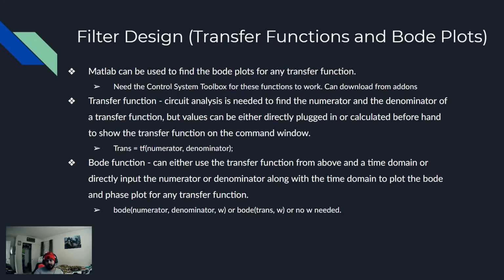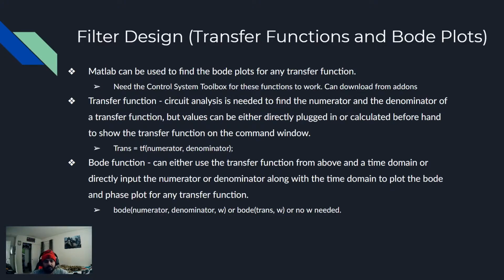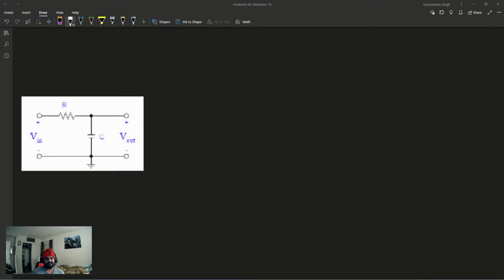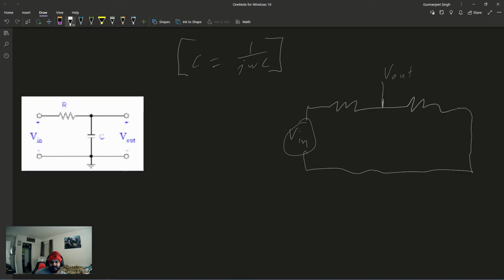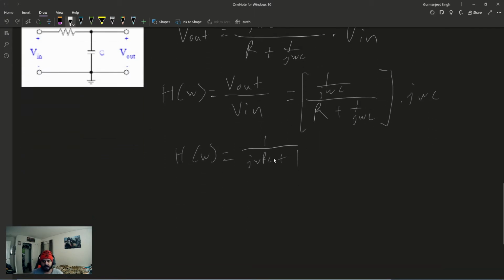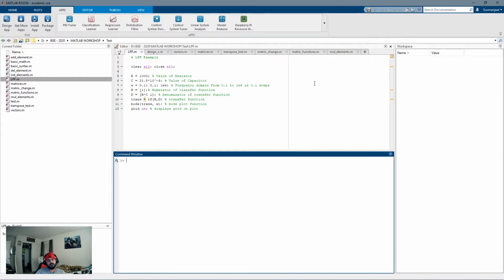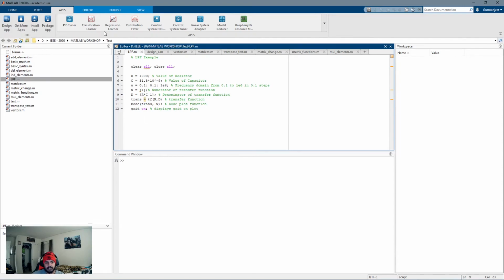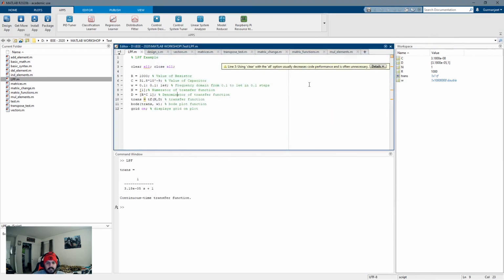MATLAB Workshop: Part 5 - Passive Low-Pass Filter and Bode Plots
These videos are designed to supplement your education within academia. In no way do these videos encompass all there is to learn about MATLAB, but instead they serve as a basic introduction to this programming language. Use these basics as a learning block to improve your skills within MATLAB. Do more research and utilize this essential tool within your own projects to further develop your expertise within the engineering field.